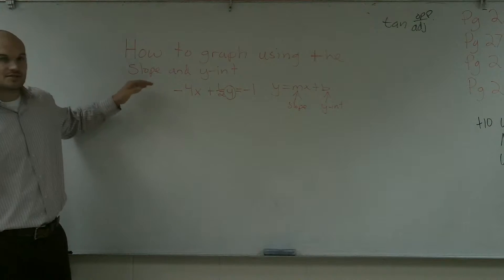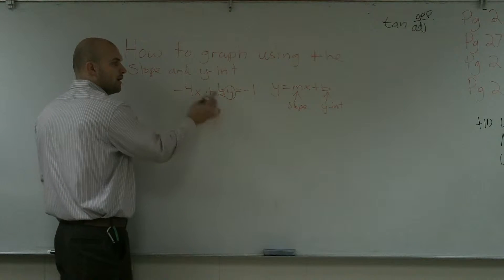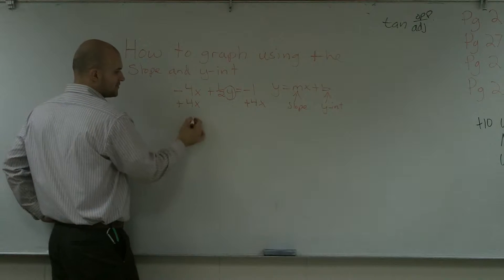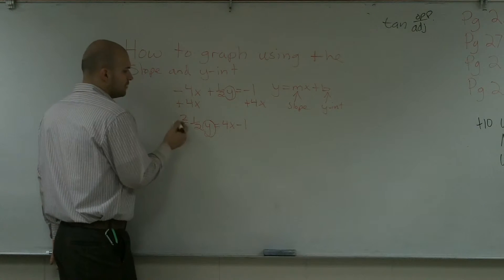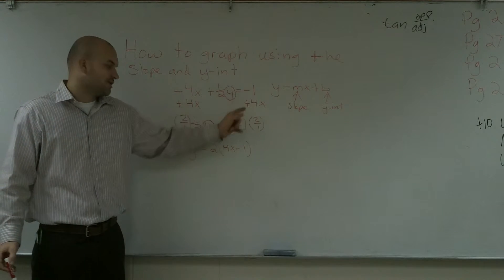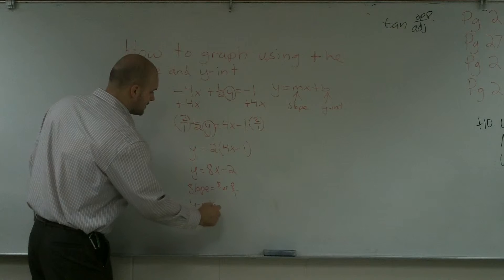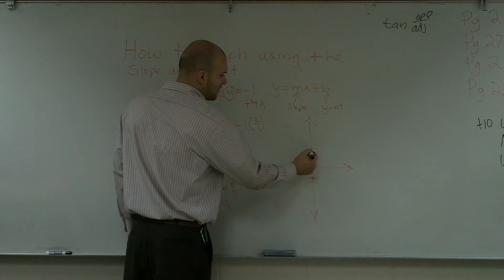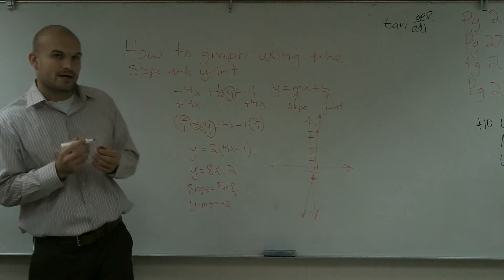Graphing an equation in standard form